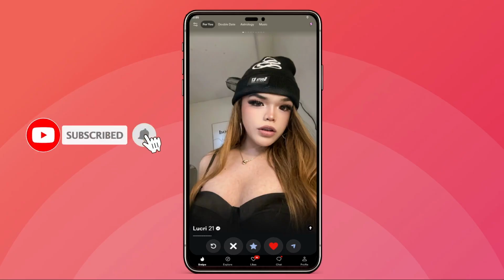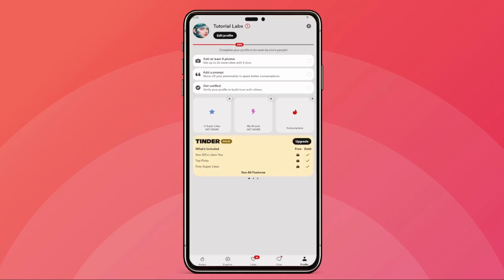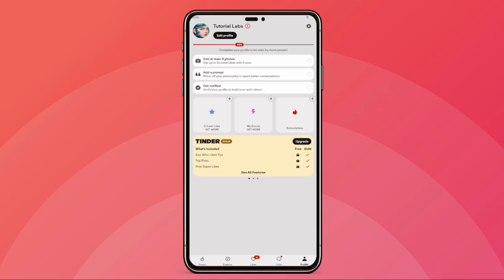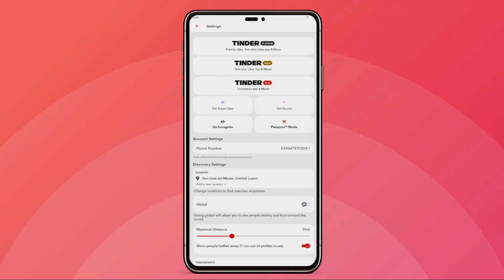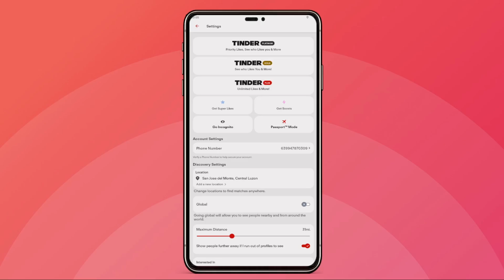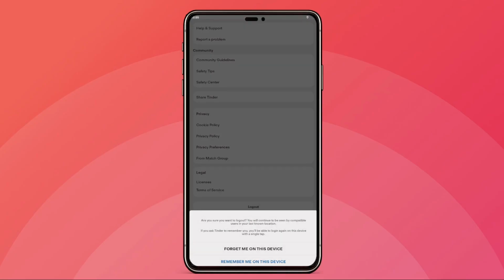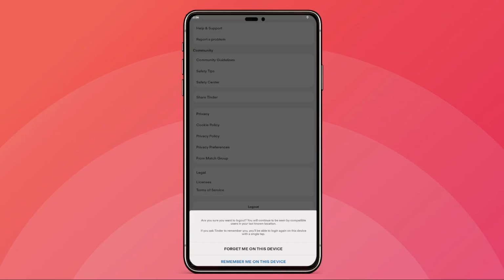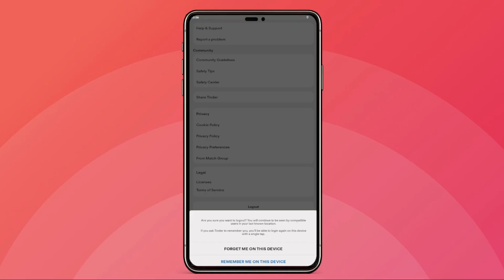How to Logout on Tinder (Full Guide 2026)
In this video, you'll learn how to log out from Tinder app, steps to sign out of Tinder account, complete guide to exit Tinder profile, disconnect Tinder from all devices, easily sign out of your Tinder account, how to correctly log off Tinder, full tutorial for logging out Tinder, what happens when you log out Tinder, securely sign out of Tinder app, can't log out of Tinder account help, guide to end Tinder session, managing multiple Tinder accounts logout